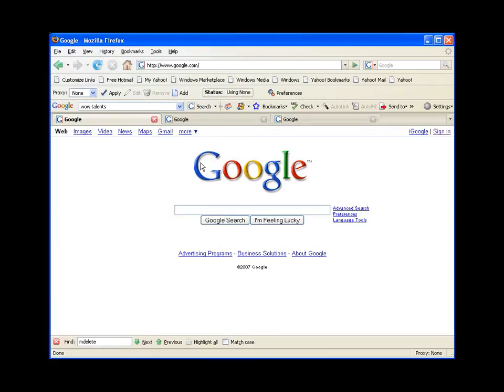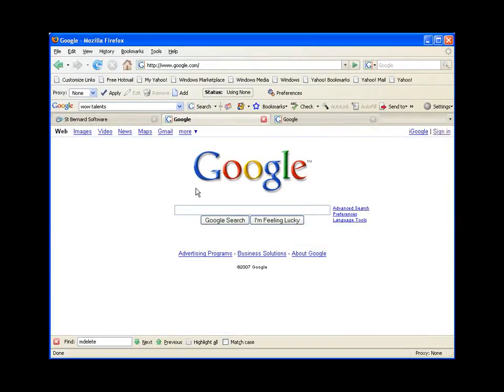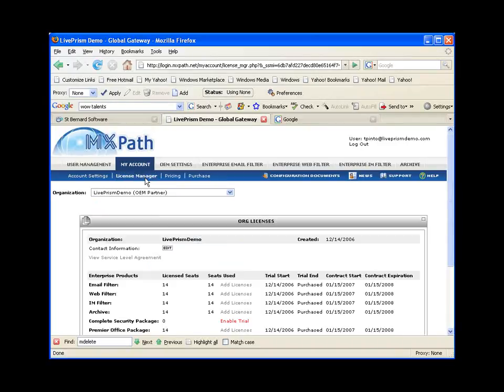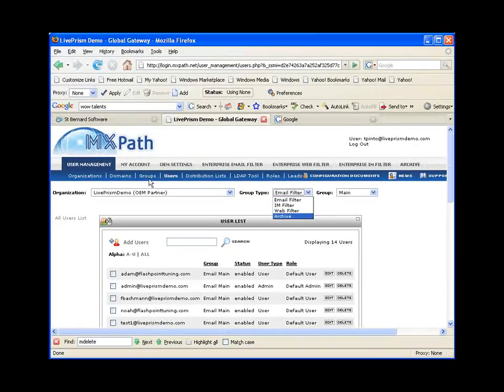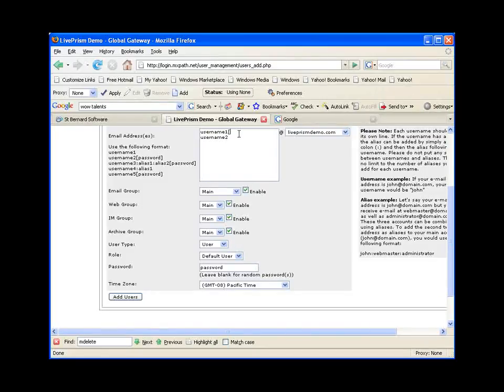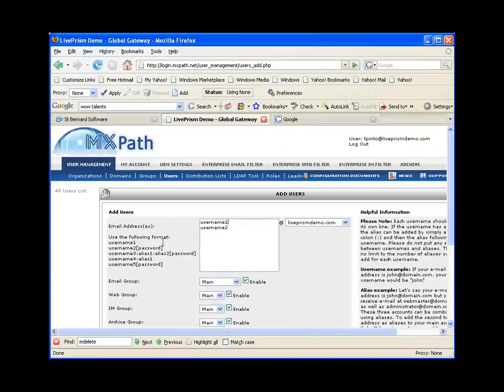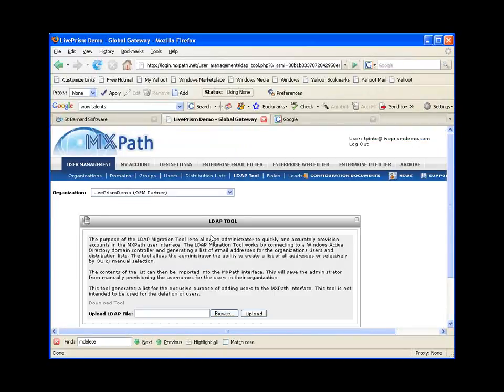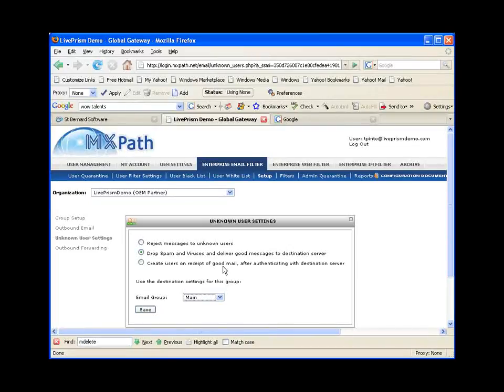НаВыставке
Видео НаВыставке